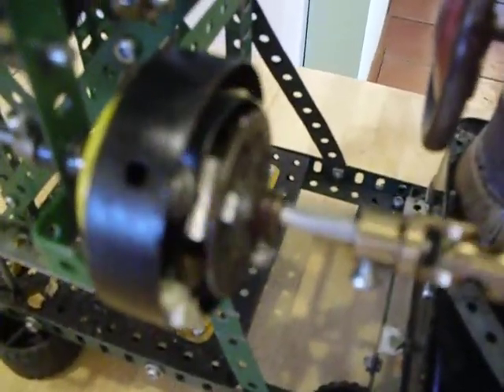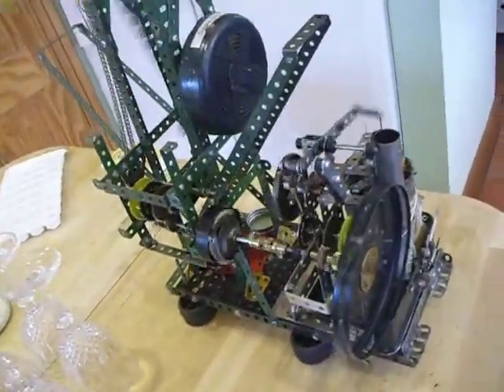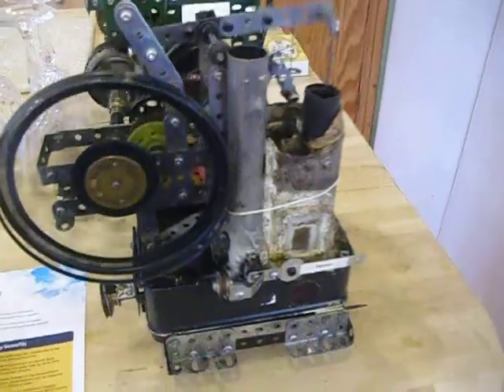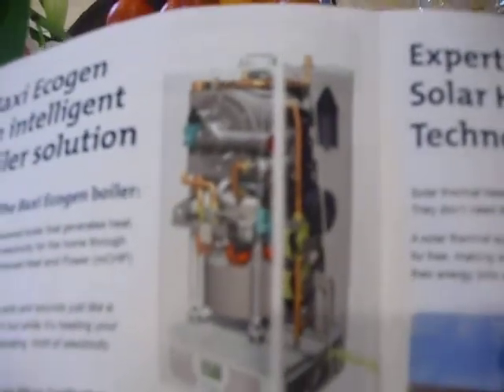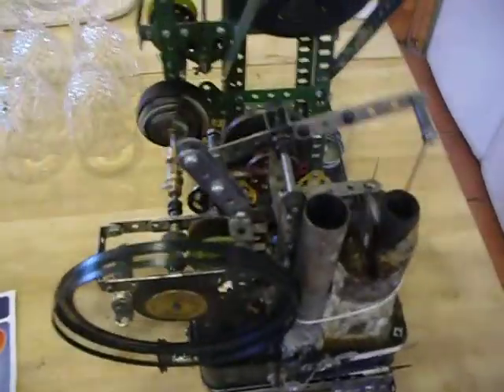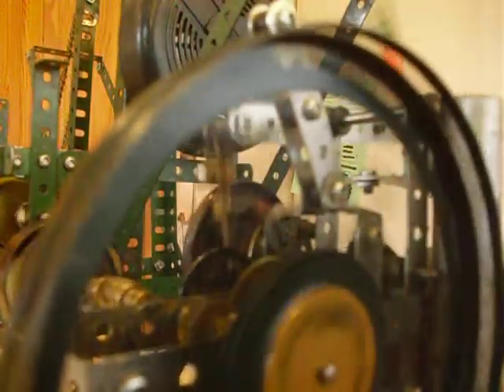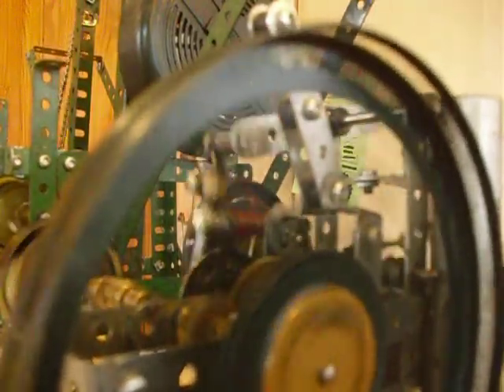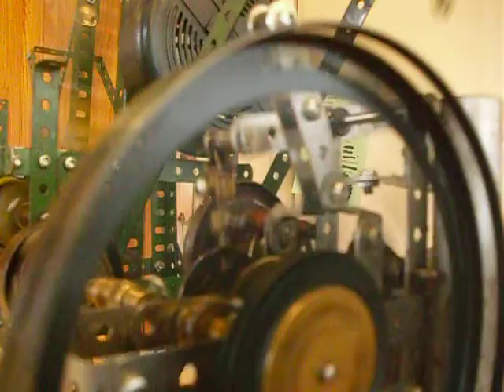Long run MK3 Meccano Stirling Engine with centrifugal clutch Baxi Ecogen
The sales engineer came around from Baxi to discuss the fitting of their new Baxi 'Ecogen' boiler to replace our 13 year old gas boiler, as the new Ecogen unit uses a Stirling engine to produce electricity as well as heat, I decided to show off my Sterling engine powered Ferris wheel to celebrate the occasion!